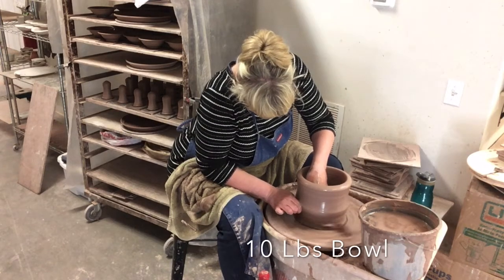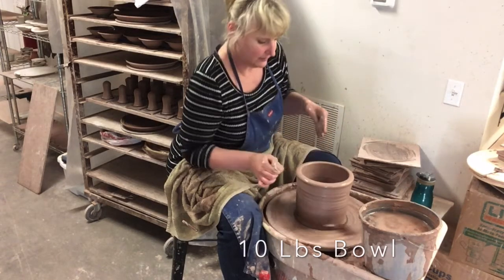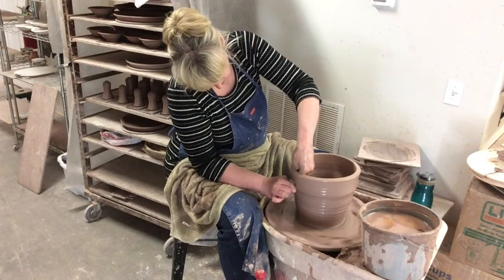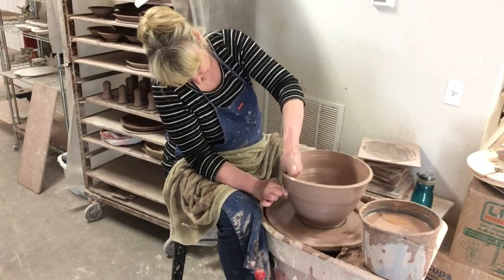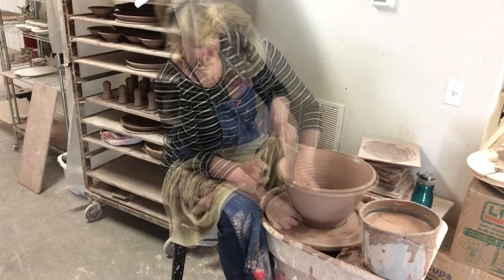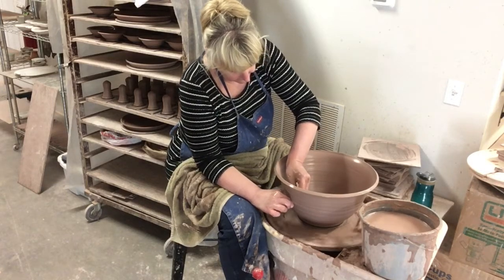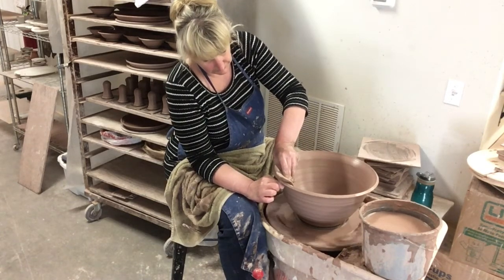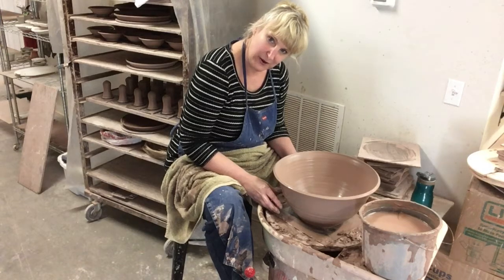Throw Big! Quickie On Making A 10 Pound Bowl On The Pottery Wheel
10 pounds of clay is a lot to manipulate on the potters wheel.  See how it’s done by Salvaterra Pottery.

Available in three sizes and 4 glaze options.  Link to our website to see this product